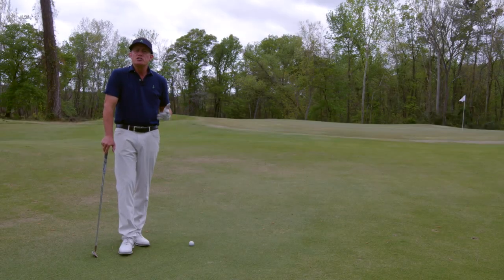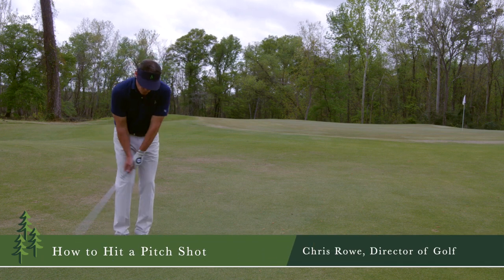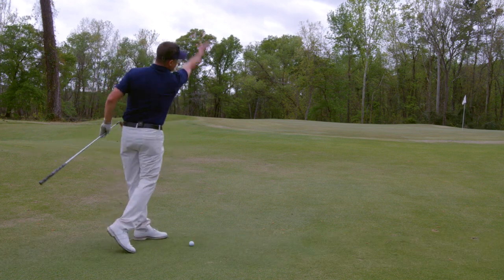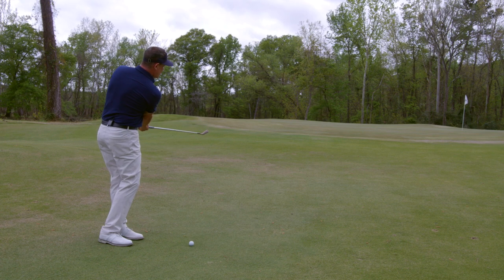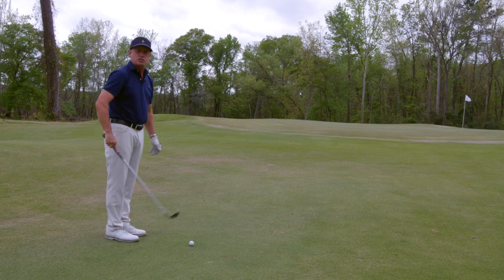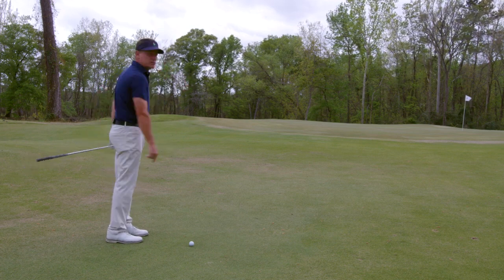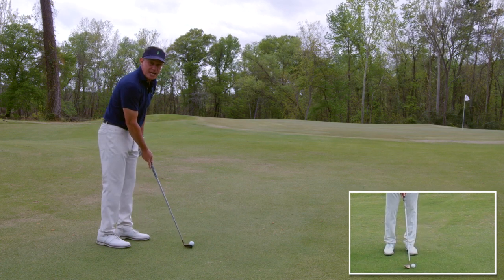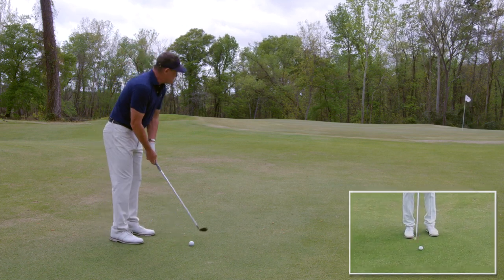How to Hit a Pitch Shot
Learn how to hit a pitch shot with Whispering Pines Director of Golf, Chris Rowe.